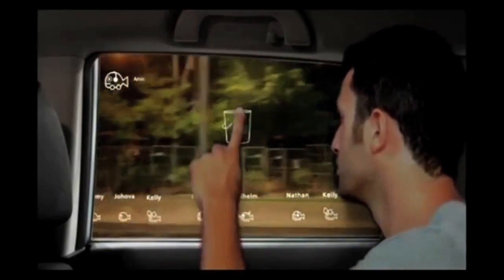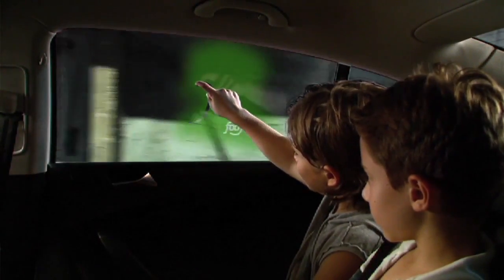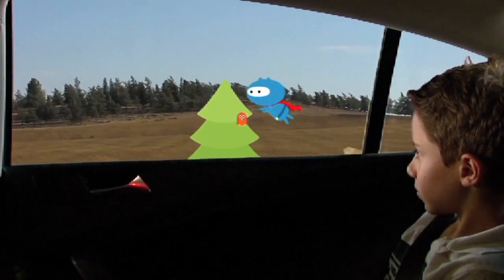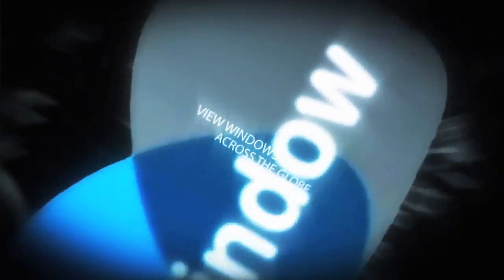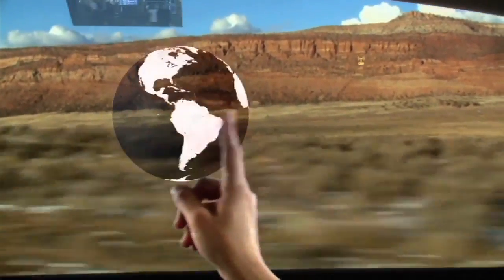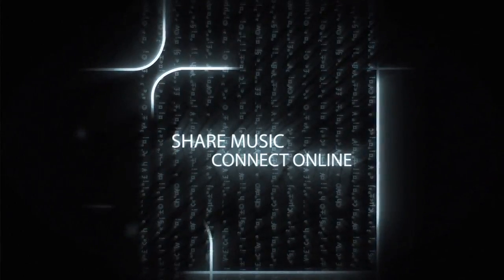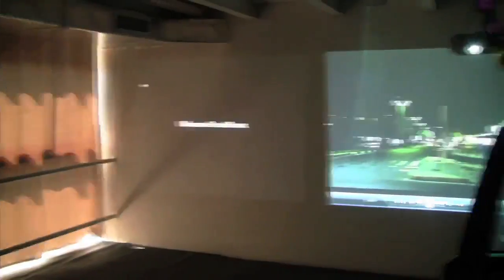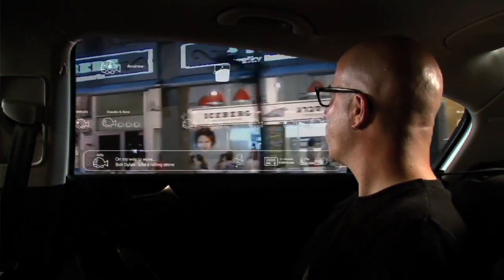Speed Tuning GM Interactive Windows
DETROIT -- Got backseat boredom? DVD players and Game Boys are so five years ago, but a new concept in rear seat entertainment technology that uses the windows themselves could replace squirminess and snoozing with interactive scribbling, sweeping and pinching.

General Motors Research and Development put that challenge before researchers and students from the FUTURE LAB at Bezalel Academy of Art and Design in Israel. The task: Conceptualize new ways to help rear seat passengers, particularly children, have a richer experience on the road.

The Windows of Opportunity (WOO) Project was inspired by psychological studies indicating car passengers often feel disconnected from their environment, GM asked the Bezalel students  to turn car windows into interactive displays capable of stimulating awareness, nurturing curiosity and encouraging a stronger connection with the world outside the vehicle.

"Traditionally, the use of interactive displays in cars has been limited to the driver and front passenger, but we see an opportunity to provide a technology interface designed specifically for rear seat passengers," said Tom Seder, GM R&D lab group manager for human-machine interface. "Advanced windows that are capable of responding to vehicle speed and location could augment real world views with interactive enhancements to provide entertainment and educational value."

Since GM has no immediate plans to put interactive display windows into production vehicles, the R&D team gave free reign to the Bezalel students to create applications without concern whether they could be mass produced. Bezalel is Israel's oldest institute of higher education and one of the more prestigious schools of its kind in the world.

The apps include:

Otto, an animated character projected over passing scenery that responds to real-time car performance, weather and landscape. With Otto, passengers can learn about their environment in fun, playful ways.
Foofu, an app that allows passengers to create, explore and discover through finger drawing on window steam.
Spindow, an app that provides its users a peek into other users' windows around the globe in real time.
Pond, an app that allows passengers to stream and share music with other cars on the road, downloads favorite tracks, and share messages with other passengers on the road.
To demonstrate these apps, the students produced a full scale functional prototype of a rear passenger seat and side window. The students used motion and optical sensor technology developed by EyeClick to turn standard window glass into a multi-touch and gesture sensitive surface.

If such interactive windows were put into automotive production they likely would use electronically charged "smart glass" technology, which is capable of variable states of translucence and transparency, and can reflect projected images. Smart glass is increasingly used in architectural and display applications, but outside of movies like Mission Impossible: Ghost Protocol is rarely seen in cars.

"Projects like WOO are invaluable, because working with designers and scholars from outside of the automotive industry brings fresh perspective to vehicle technology development," said Omer Tsimhoni, lab group manager for human-machine interface, GM Advanced Technical Center in Israel. "WOO is just one of many projects underway at GM that could reinvent the passenger experience in years to come."

General Motors Co. (NYSE:GM, TSX: GMM) and its partners produce vehicles in 30 countries, and the company has leadership positions in the world's largest and fastest-growing automotive markets.  GM's brands include Chevrolet and Cadillac, as well as Baojun, Buick, GMC, Holden, Isuzu, Jiefang, Opel, Vauxhall and Wuling. More information on the company and its subsidiaries, including OnStar, a global leader in vehicle safety, security and information services, can be found